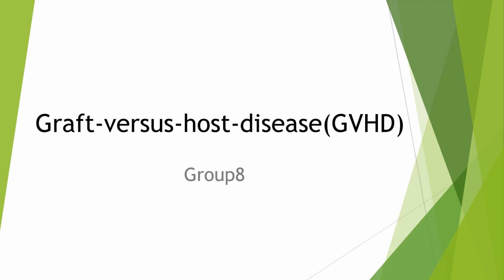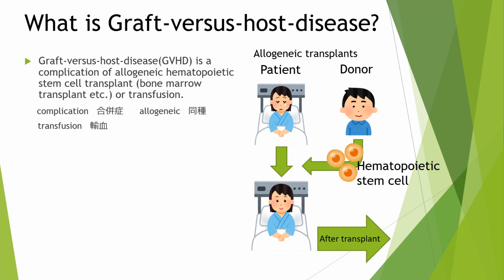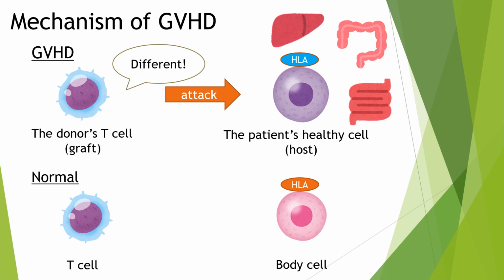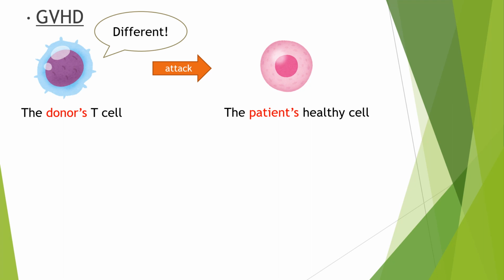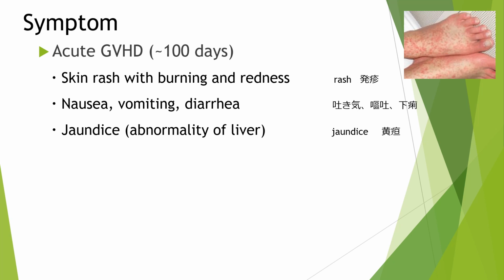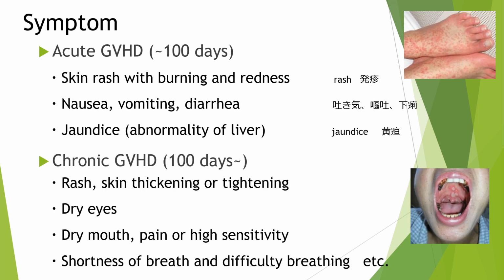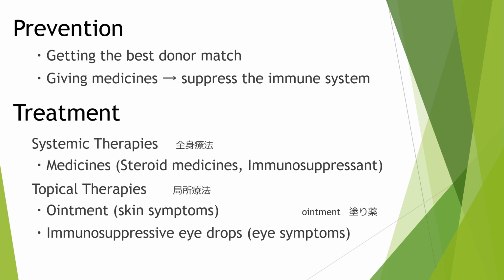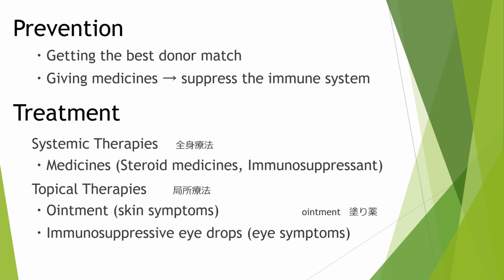再再 0106 G8 Graft versus host diseaseGVHD 2